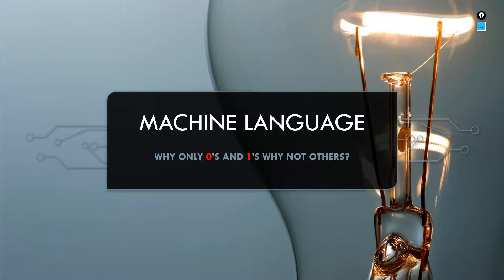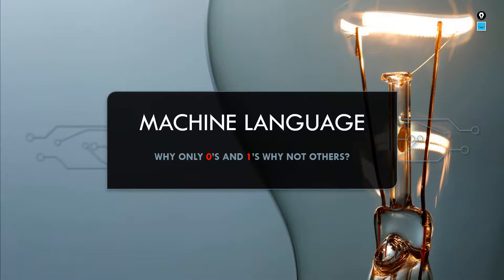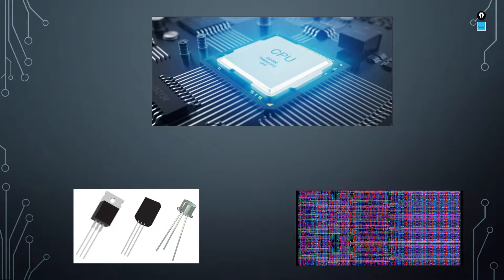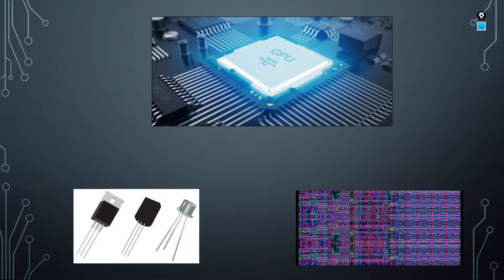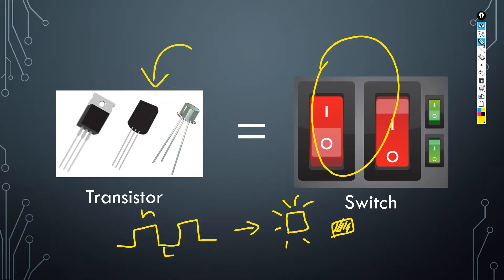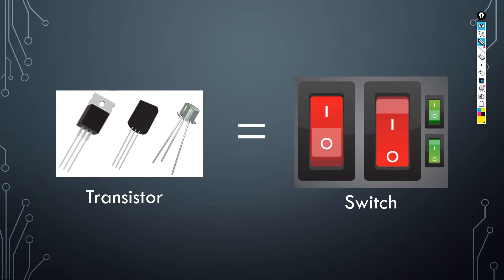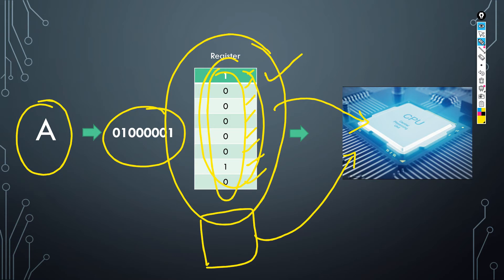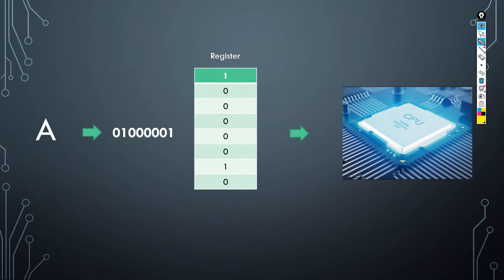Why Machine Language only have 0 and 1 | Machine Language in Tamil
In this video I explained what is machine language. Why  machine language only have 0s and 1s in it. I try to explain basic of programming and how machine language is working . In this I not only explain about machine language I also explain how computer is working.